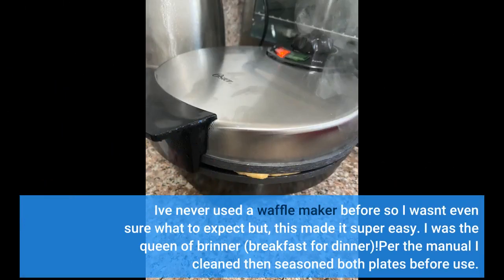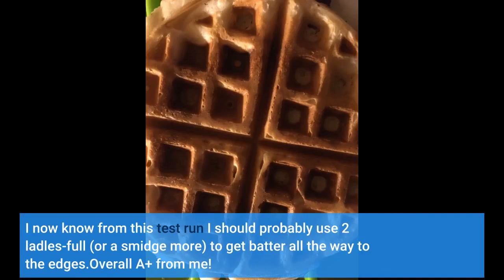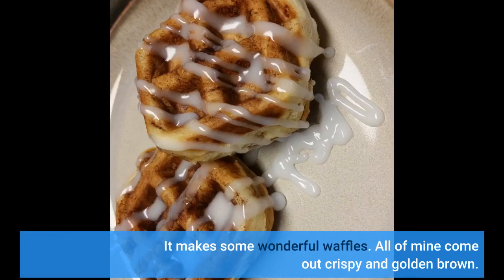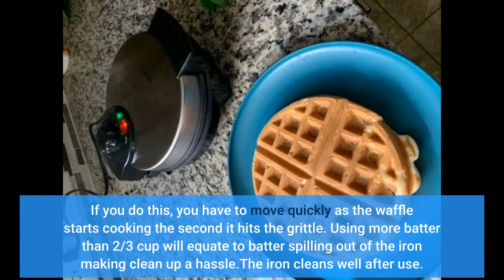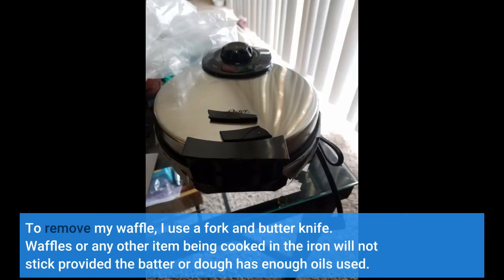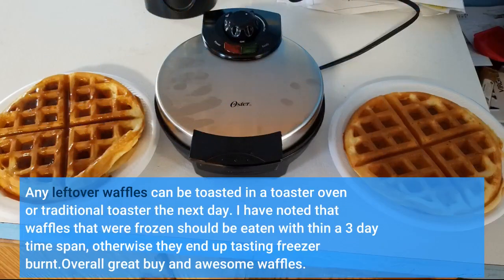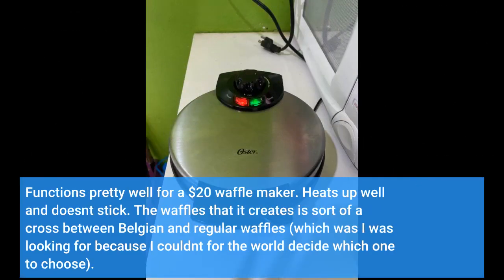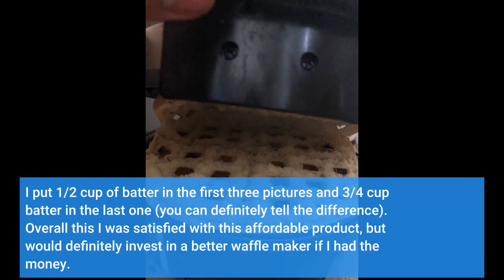Oster Belgian Waffle Maker Review.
- Oster Belgian Waffle Maker, Stainless Steel (CKSTWF2000).

The Oster Belgian Waffle Maker can make up to four waffles at a time, making it perfect for families of all sizes. With the stainless steel plates and non-stick surface you will be able to prepare your delicious breakfast quickly without having any messes or spills in sight!

Easily turn out crispier than ever before with this sleek and practical machine from Oster. You'll also love that cleanup is easy thanks to its durable construction--no more sticky residue left behind on your countertop like other models we've seen around here...It's never been easier than now; order yours today!

Oster's Belgian Waffle Maker is a top-selling waffle maker with over 700 reviews. This model has many features, such as Dual indicator lights that let you know when the unit has reached its desired temperature; an adjustable browning control knob and audio tone to help ensure just the right level of doneness in every batch; nonstick grids for easy cleanup. The Oster CKSTWF2000 even comes with instructions on how to make perfect crepes!